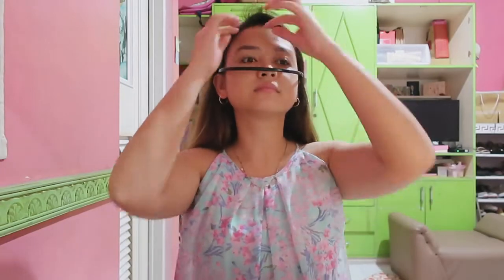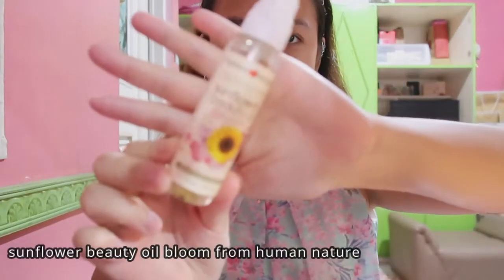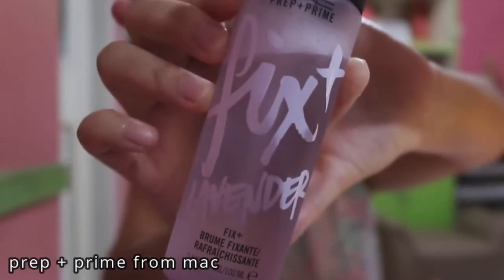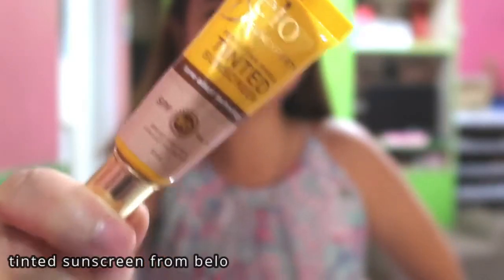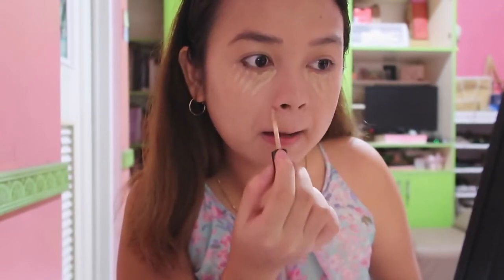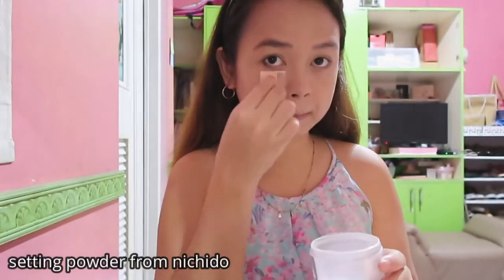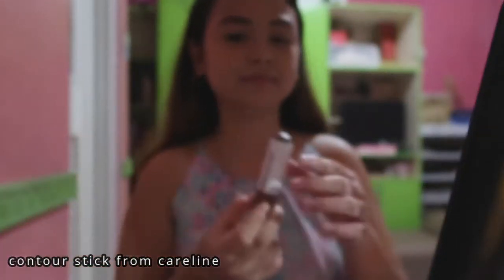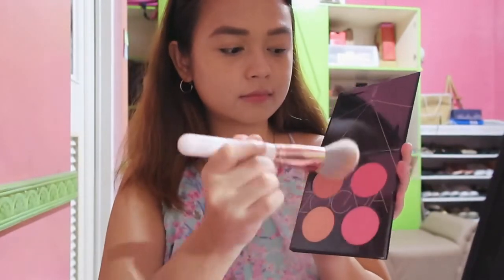FRESH & GIRLY MAKE-UP LOOK - Vlog #18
note: minimize or maximize the volume if needed.

sharing with you my fresh and girly make-up look.

See you on my next vlog! Don't hate x just love! XO